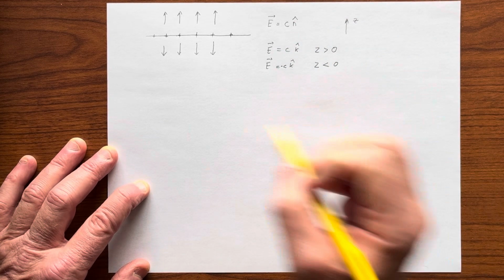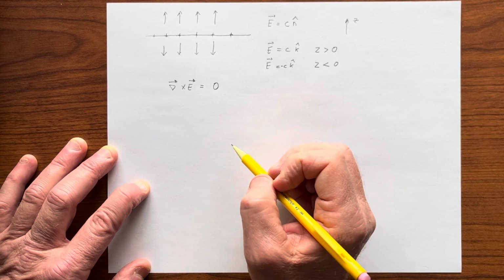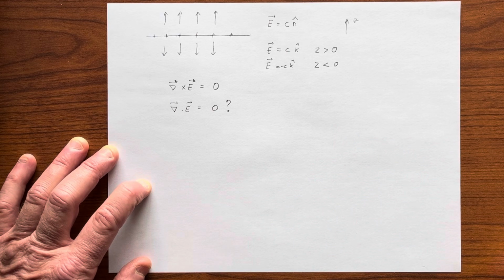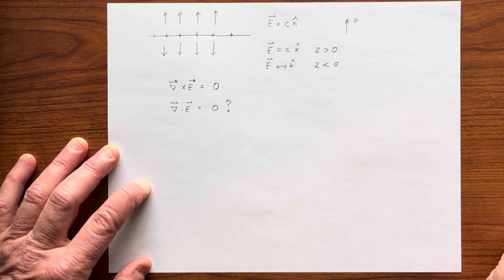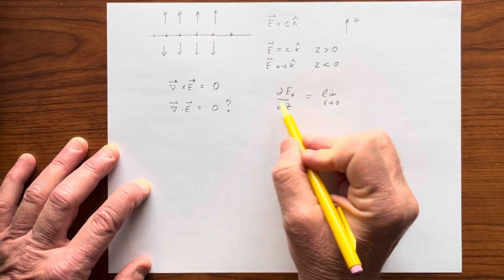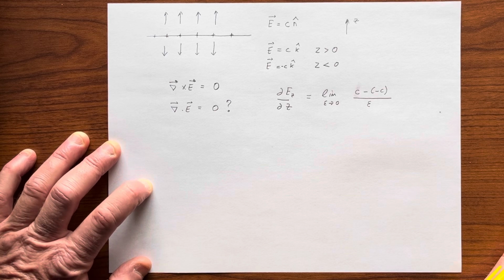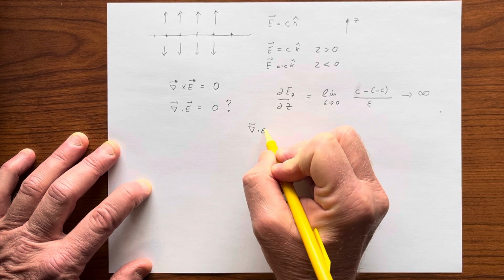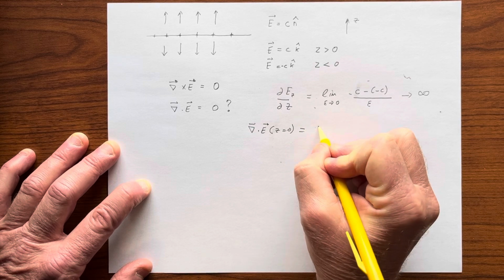Div E for infinite plane of charge